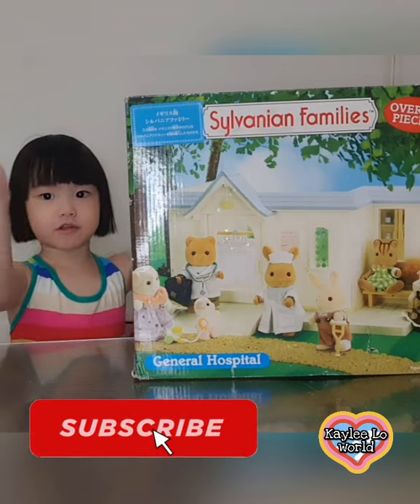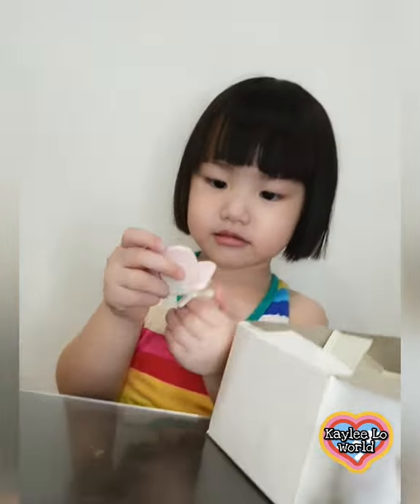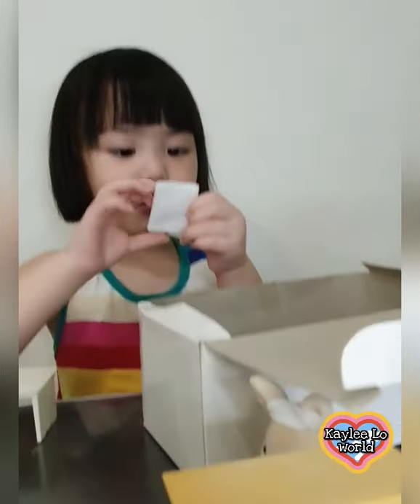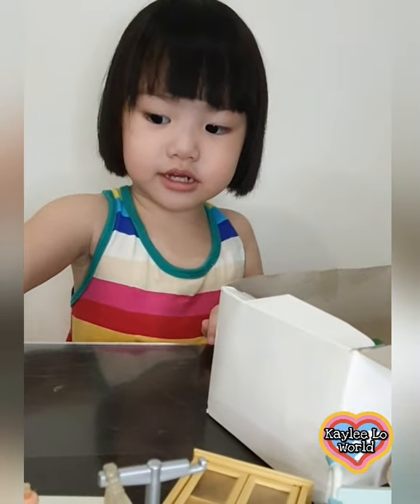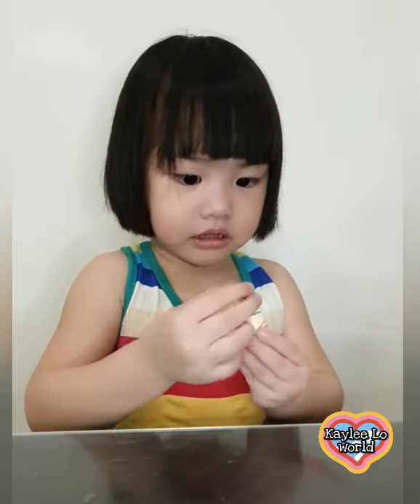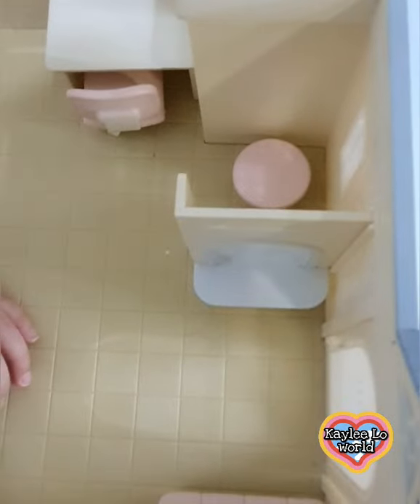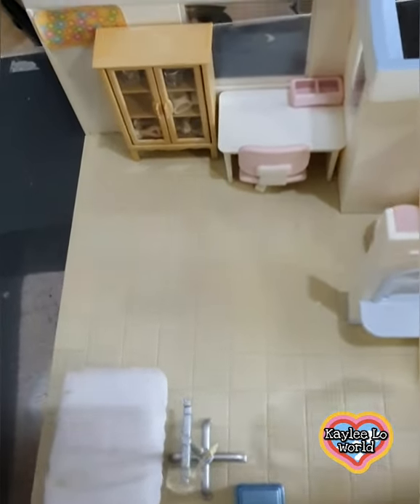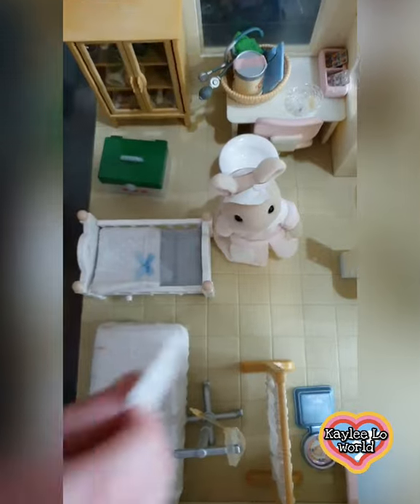General Hospital Unboxing! Rare/ Vintage Edition. Sylvanian Families Calico Critters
Sylvanians are very well looked after in this very clean and efficient hospital. There's a reception and waiting area, consulting room and bed with screens. The hospital is fully equipped with a huge variety of medical accessories including plaster casts for feet and arms, stethoscope, clipboards, magazines, bottles of medicine and a ramp for wheelchair access for the building.